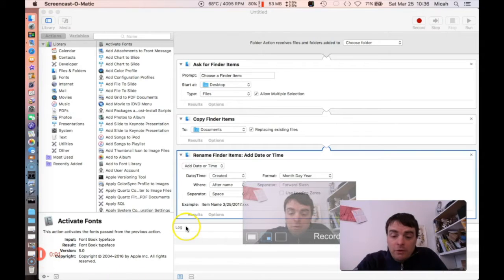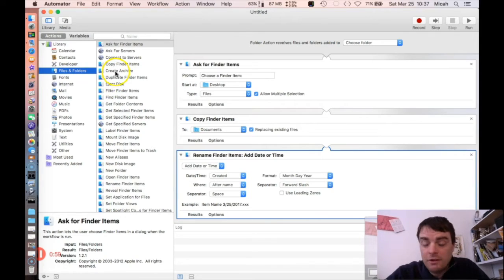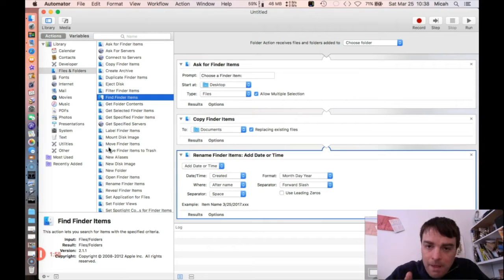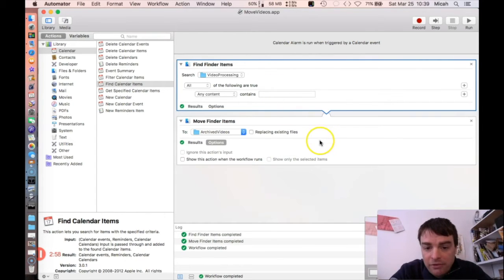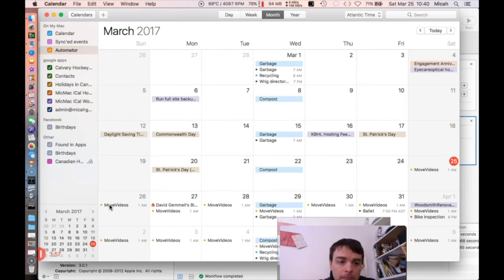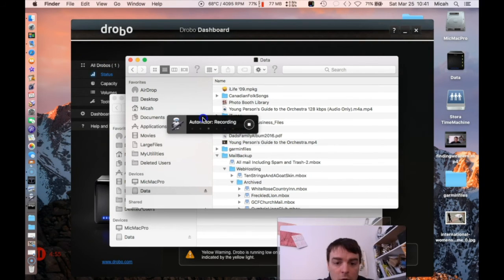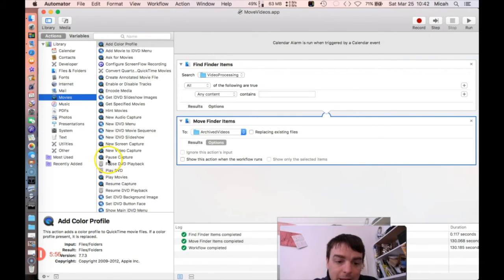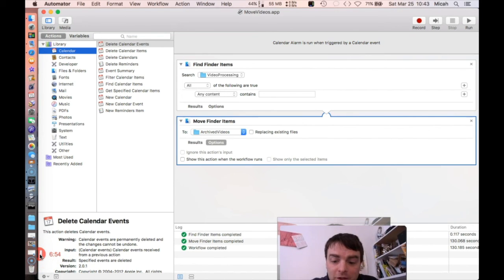Is Automator (for Mac) Obsolete in 2017?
Automator is a really great tool on Mac though I think very under appreciated and under used. It has massive potential. Is it still useful in 2017? I did just find a use for it - and if your'e creative, it can be a very handy tool on mac.

Interested in helping to make these videos possible? Feel free to donate and any funds will be used to improve, audio, video and production!  See 'about' on my channel for details

Videos recorded with a Garmin Virb or Olympus TG-850 or Nikon D90.